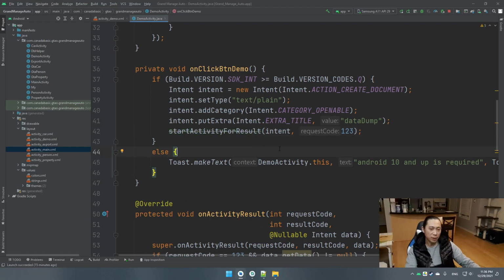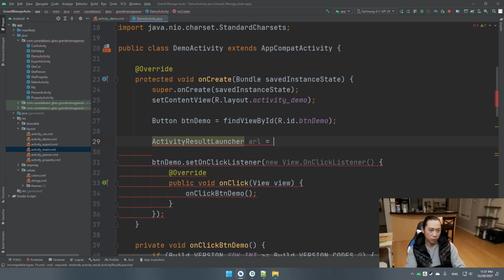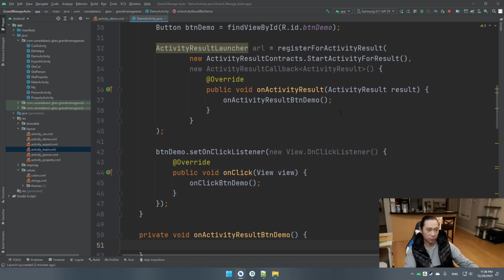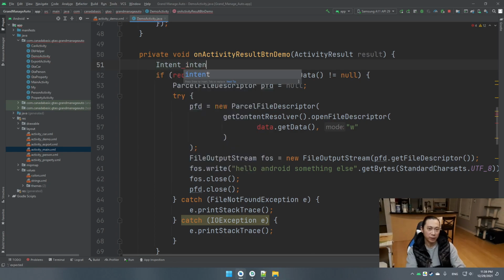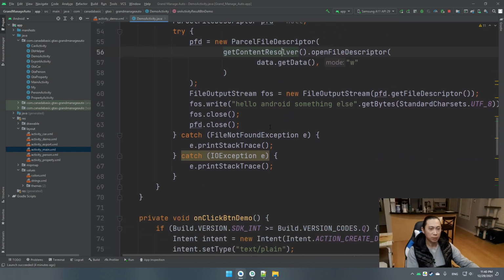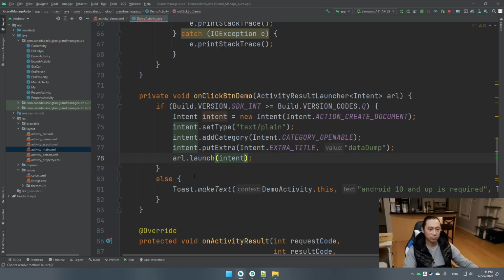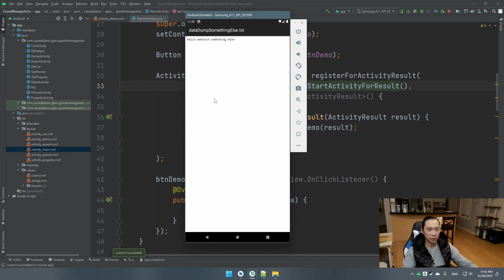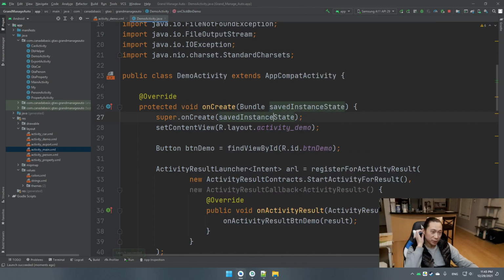Journey(android) StartActivityForResult Alternative in Android 10 and Up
The personal project shown in video(if you are interested):
feel free to use if you play or like GTA Online.
the .apk is for a firend of mine who also a big fan of GTA Online.
it's a car management tool called "Grand Manage Auto" lol, best name I ever madeup.
I haven't figure out how to publish on Play Store yet, well... the app isn't good looking enough to be published, I think.

Support?